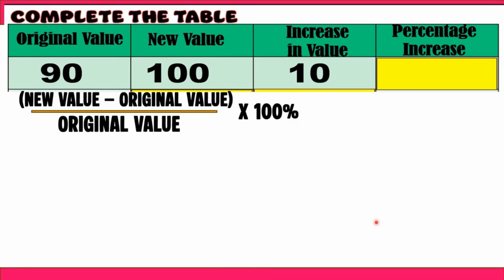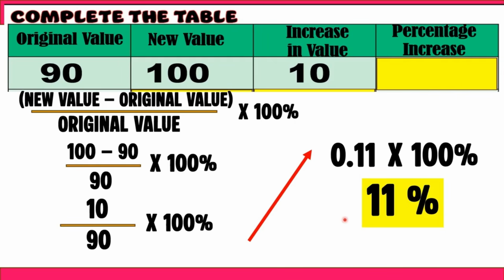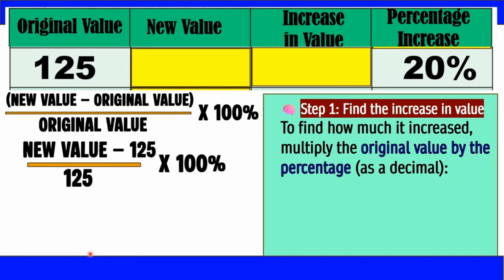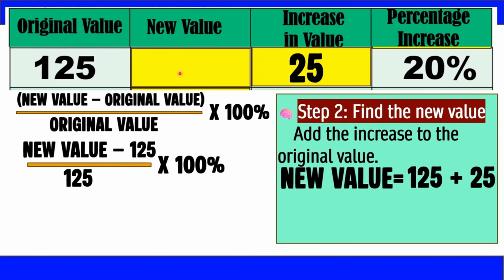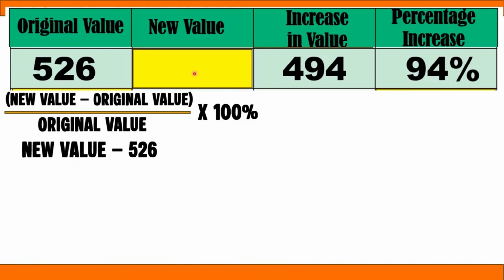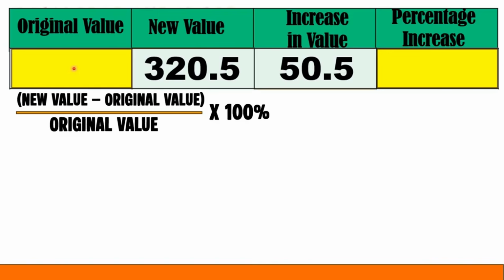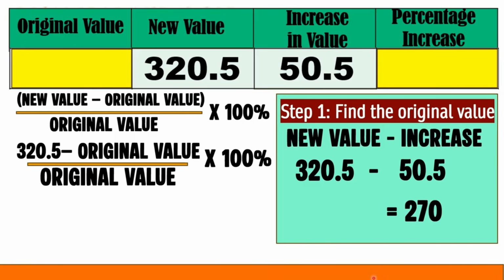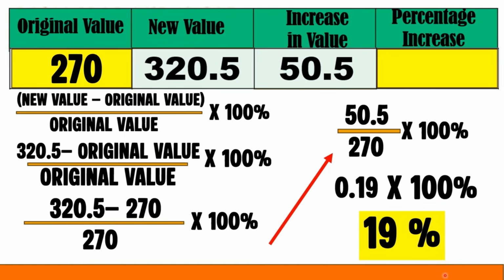Percentage Increase: Finding the Original Value, Increase in Value, and New Value:Complete the table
# Percentage Increase: Finding the Original Value, Increase in Value, and New Value | Math Tutorial

Learn how to solve **Percentage Increase** problems quickly and easily! This beginner-friendly math tutorial explains how to find the **original value**, **increase in value**, and **new value** using simple formulas and step-by-step examples.

### In this video, you'll learn:

* How to find the original value
* How to calculate the increase in value
* How to find the new value after a percentage increase
* Solving percentage increase word problems
* Math tricks for percentage calculations
* Percentage increase examples with solutions
* Business math and consumer math applications
* Basic mathematics for students
* Percentage increase made easy

* percentage increase
* percentage increase formula
* percentage increase examples
* percentage increase word problems
* finding the original value
* original value formula
* calculate original value
* increase in value
* new value formula
* final value calculation
* increase percentage math
* how to calculate percentage increase
* how to find original amount
* how to find the new amount
* increase by percentage
* increase by percent
* math percentage tutorial
* percentage calculations
* percentages made easy
* percentage problems
* solving percentage increase
* business math percentages
* consumer math
* percentage lesson
* math for beginners
* basic math tutorial
* mathematics tutorial
* percentage tricks
* percentage shortcuts
* percent increase explained
* original price calculation
* new price after increase
* price increase math
* salary increase calculation
* discount and increase
* profit and percentage
* math word problems
* elementary math
* high school math
* grade school math
* algebra basics
* quantitative reasoning
* exam review math
* percentage increase worksheet
* percentage increase practice
* percentage increase explained step by step
* learn percentages
* percentage formula explained
* math tutorial 2026
* easy percentage calculation
* percentage increase for students